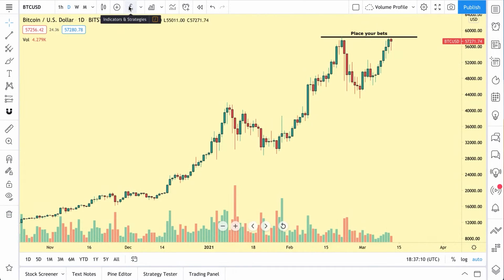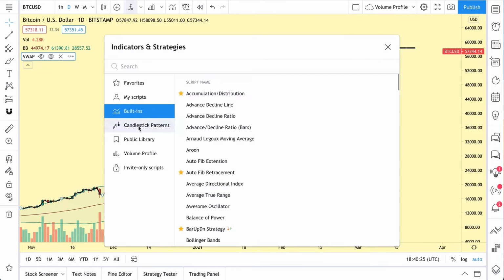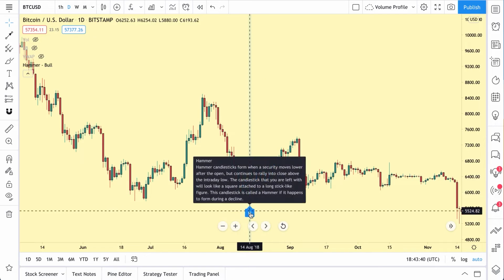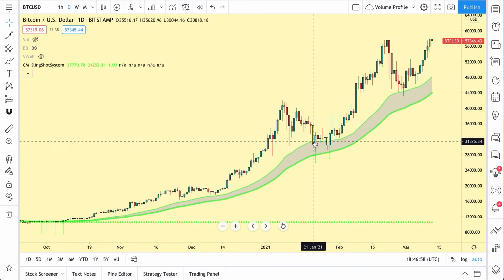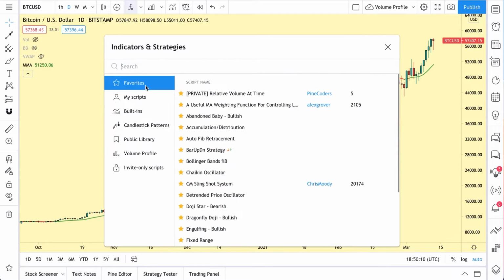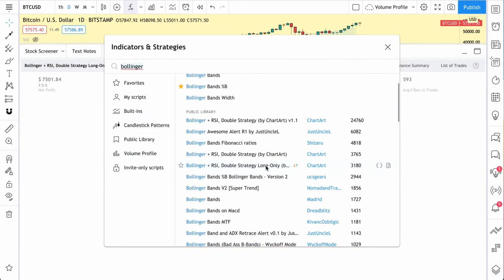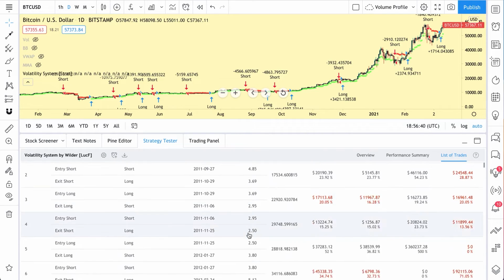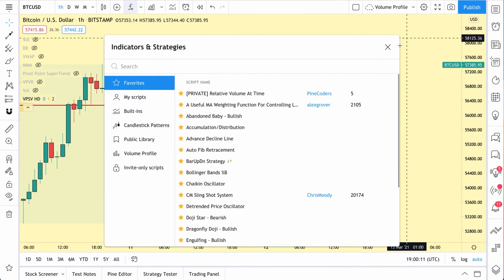Pine Script Fundamentals: Utilizing Indicators and Strategies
In this video we take a look at the most important indicators that you need to be aware of, which will help you make better decisions. Watching this entire video will teach you how to add indicators and strategies to your chart. This includes using Built-In indicators, Public Library, Candlestick Patterns, Favorites, Invite-Only Scripts, and more.